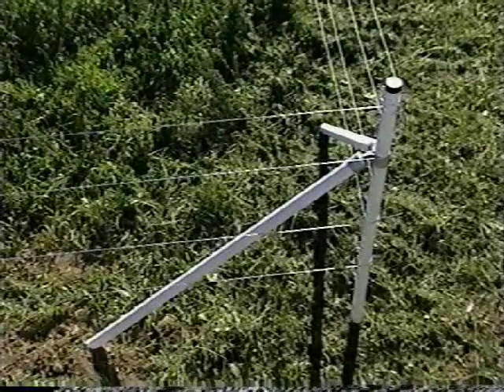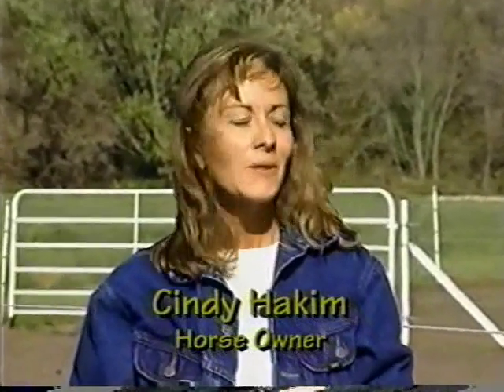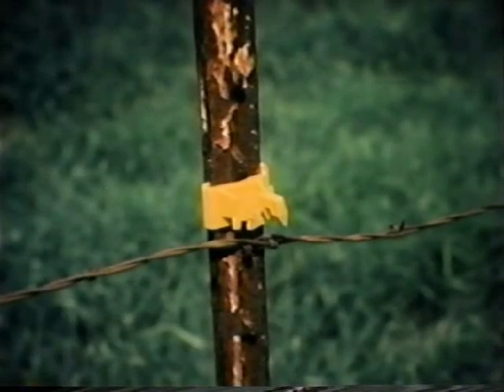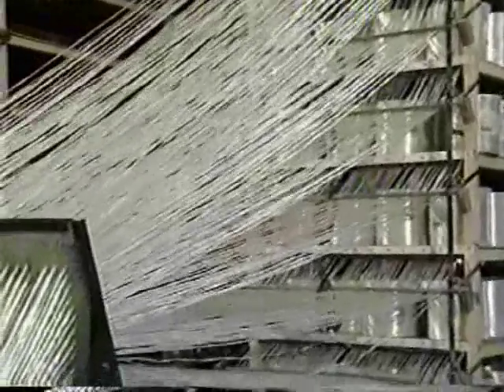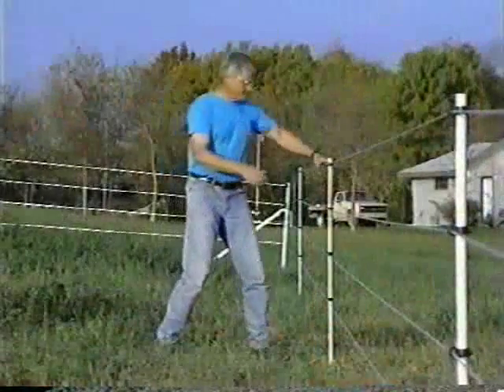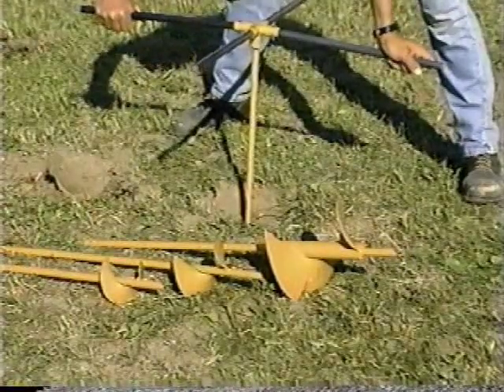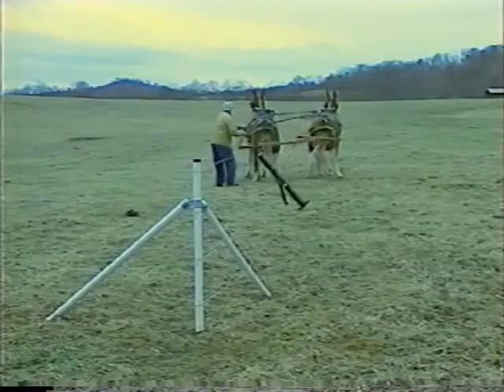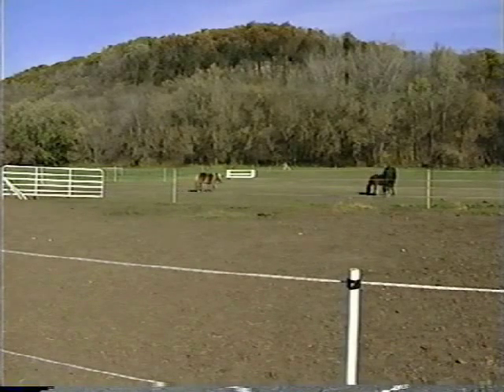Geotek Electric Fence Posts Part 1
Introduction to the Geotek Fiberglass Electric Fence post system.